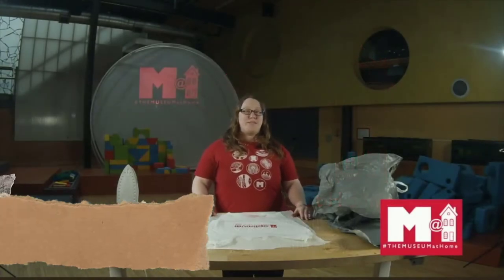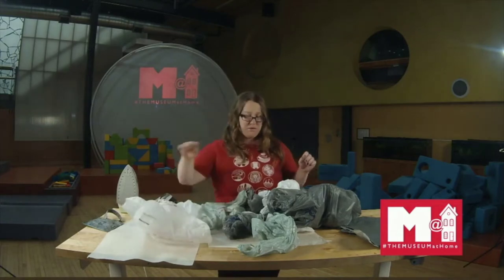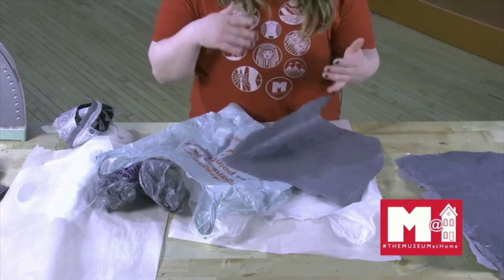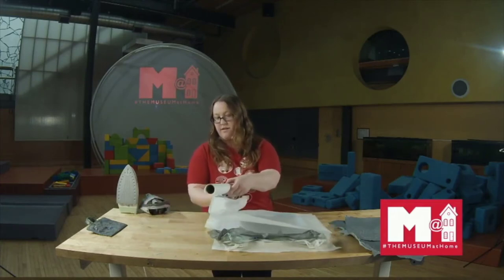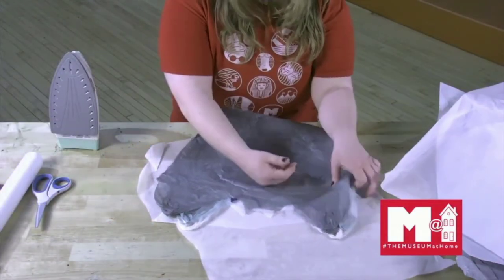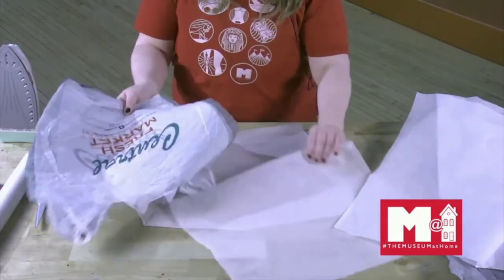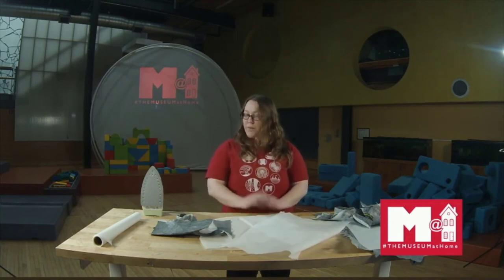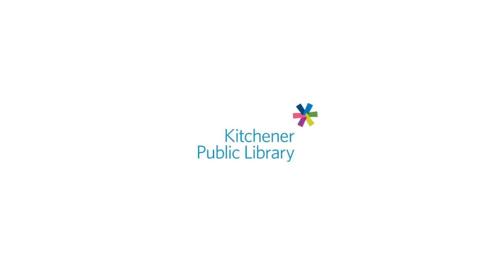Learn to Make Plastic Bag Textiles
Learn what to do with your plastic bags! Join THEMUSEUM to make textiles that you can sew into wallets, accessories, etc.